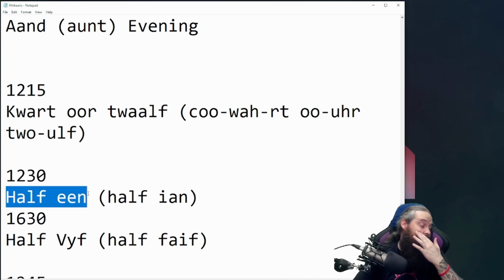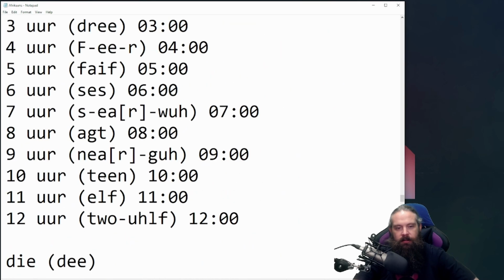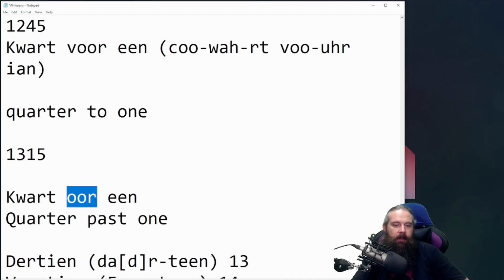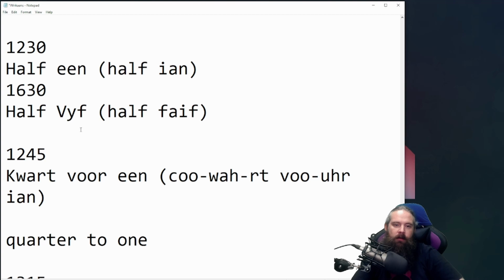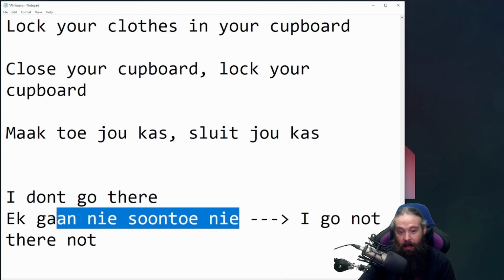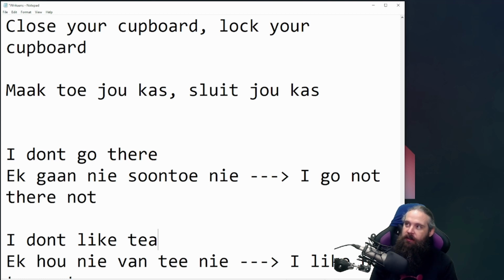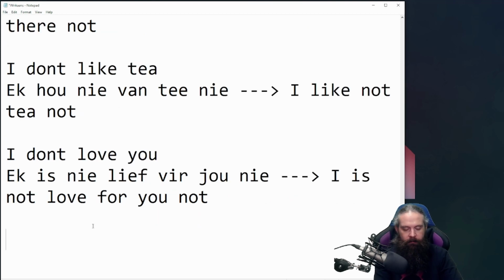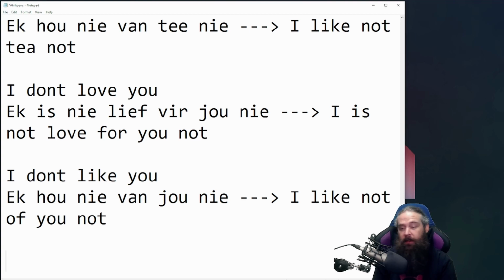Talk To Me In Afrikaans - Touching on time and double negatives